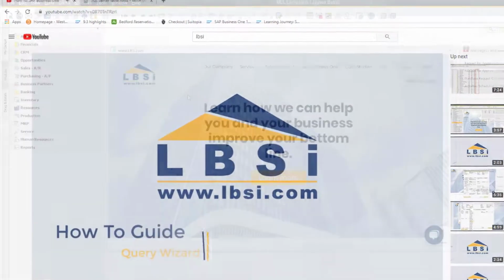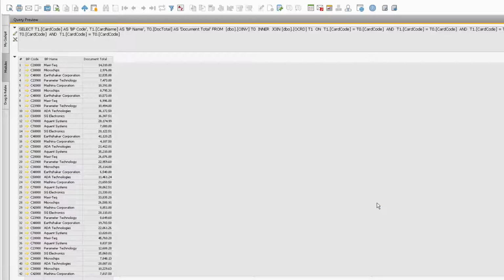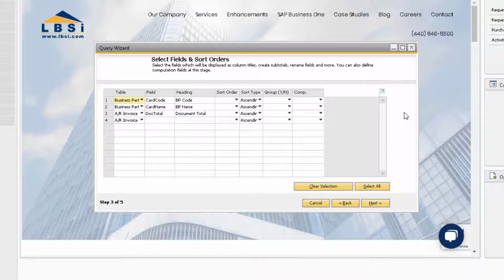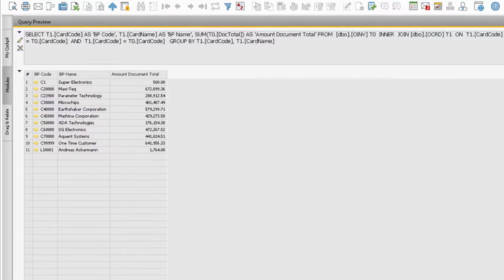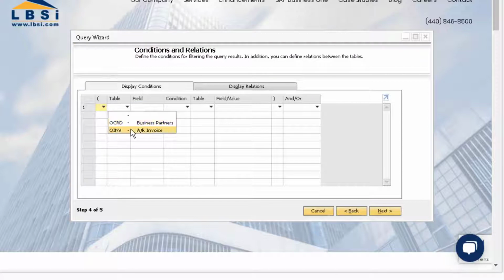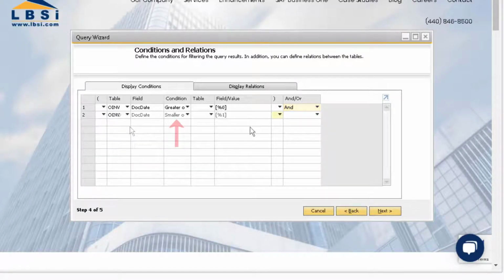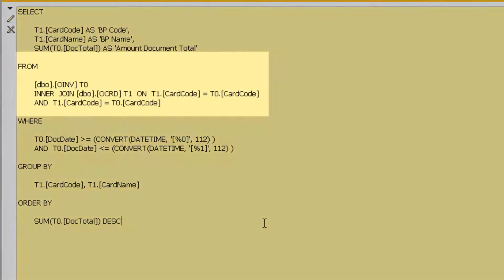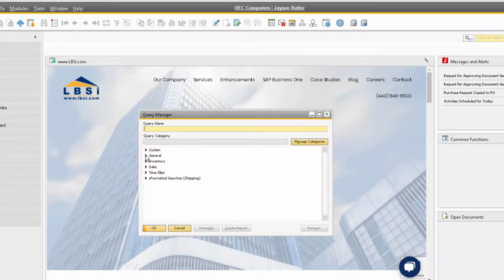SAP Business One How To: Query Wizard Part Two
The following is a continuation of the previous video regarding the Query Wizard feature in SAP Business One.

LBSi is an SAP Business One partner based in Cleveland, OH.  Are you exploring SAP Business One?  We help US based companies with demos, sales, implementation, training, and support.  Are you currently running SAP Business One?  Check out our How To videos to help improve your skills.  Are you looking for SAP Business One add-on functionality?  Our ShipVia and AMMS products may be a fit.